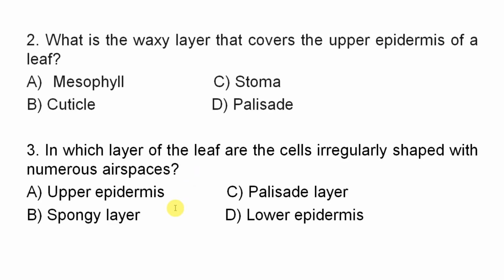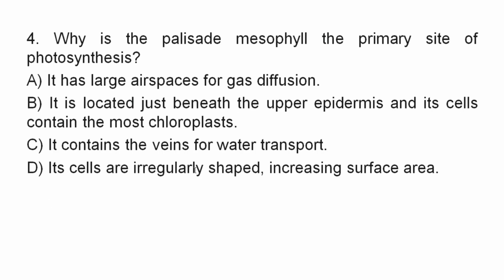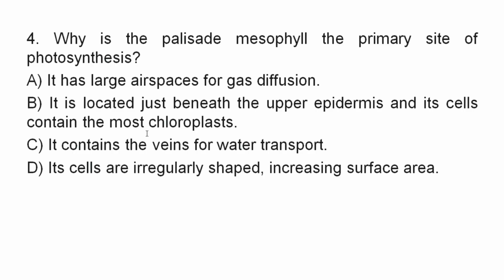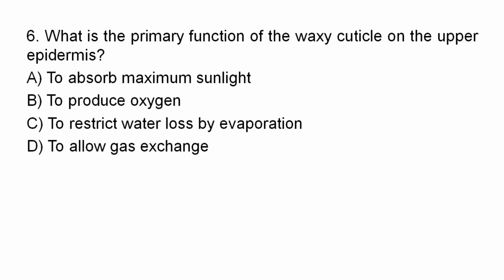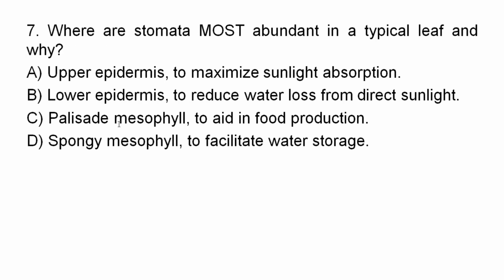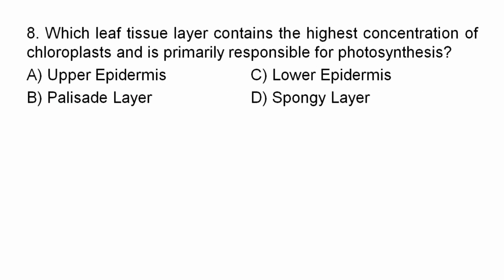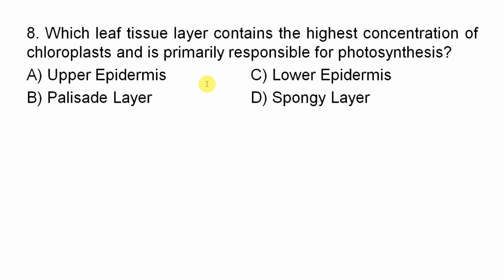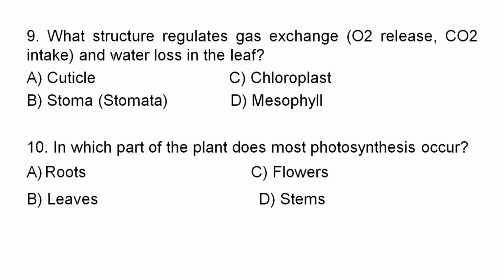Exam Questions on the Internal Structure of a Leaf (Grade 10 Biology)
Welcome to the Biology Tutorial Hub channel! This video is designated for studying high school biology classes.
 In this video, we work through the most commonly asked exam-style questions on the internal structure of a dicotyledonous leaf. Perfect for Grade 10/IGCSE/GCSE/IGSE/GCSE/A-level/AP/SAT Biology students preparing for final exams! It is also perfect any Biology students, Kenyan Biology Students, Nigerian Biology students, Tanzanian Biology Students, Ethiopian Biology Students, Ugandan Biology students for Biology exams.
Key topics covered:
 Structure of the leaf (cuticle, upper/lower epidermis, palisade mesophyll, spongy mesophyll, air spaces, vascular bundles)
 Adaptations of each layer for efficient photosynthesis and gas exchange
 Role of stomata and guard cells
 Role of mesophyll
 This video is ideal for:
 Grade 10 Life Sciences (CAPS)
 IGSE Biology
 KCSE Biology
 GCSE Biology
 A-level Biology
 AP Biology
 SAT Biology
 Any student revising Plant Anatomy

Welcome to Biology Tutorial Hub channel, your go-to Biology tutorial hub channel for high school students (grades /class 9-12)!
Our goal is to make learning Biology simple, engaging, and easy to understand, whether you’re preparing for exams, revising class lessons, or just exploring the wonders of life science.
We cover a wide range of Biology topics including:
 Sub-Fields of Biology
 Characteristics and Classification of Organisms
 Cells
 Biochemical Molecules
 Cell Division
 Human Biology
 Ecological Interactions
 Plants
 Animals
 Homeostasis in animals
 Enzymes
 Genetics
 Reproduction
 Animal Behavior
 Human Health, Nutrition, and Disease
 Population and natural resources
 Ecology, Environment, and conservation
 Microorganisms and Human Health
 Biology and Technology
 Human Body Systems
 Evolution, Adaptation, and Biodiversity
 Application of biology
 Microorganisms
 Energy transformation (photosynthesis and cellular respiration)
 Exam Tips
…and much more!
This channel is designed especially for:
 High school students studying Biology
 Teachers looking for classroom resources
 Anyone who loves learning about life and nature
We use text based visual explanations, real-life examples, exams, questions, quizzes, and shorts to help you learn faster and remember longer.